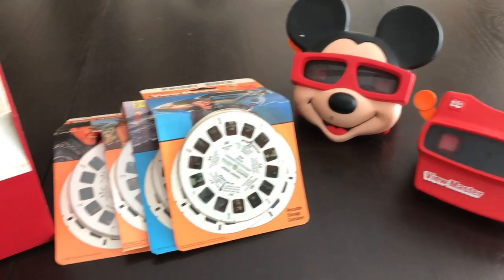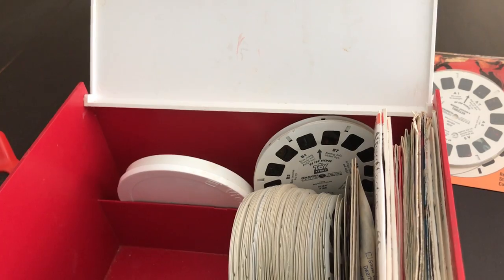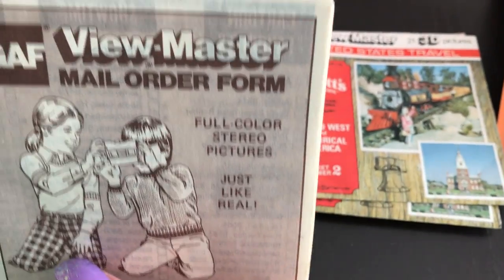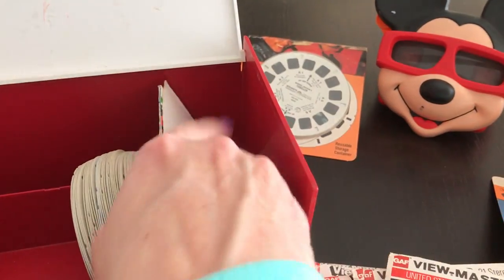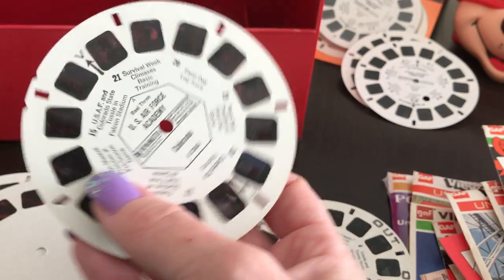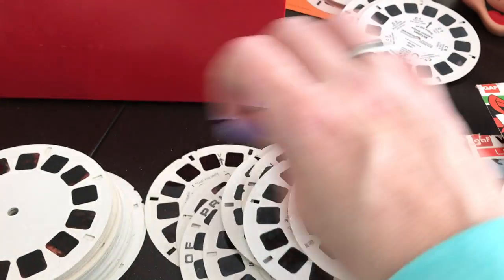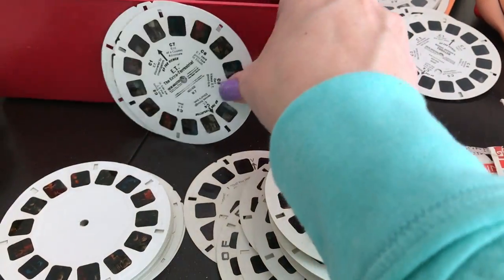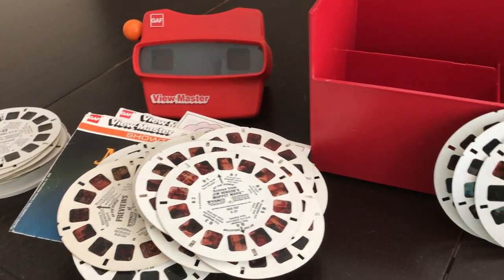Vintage View Master Reels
Looking through a lot of View Master Reels I picked up at an estate sale